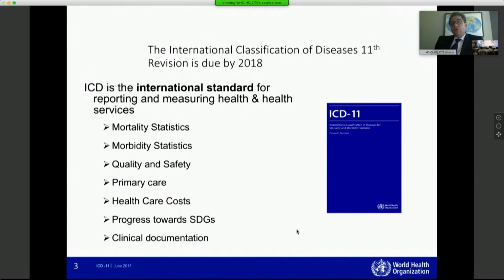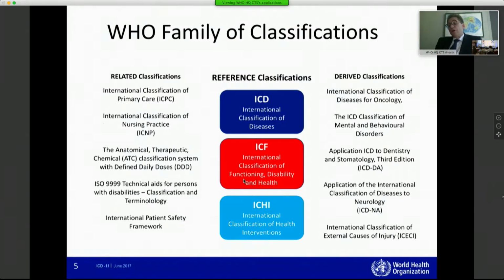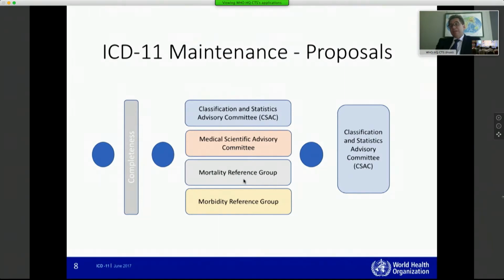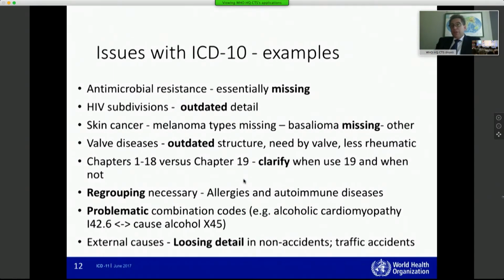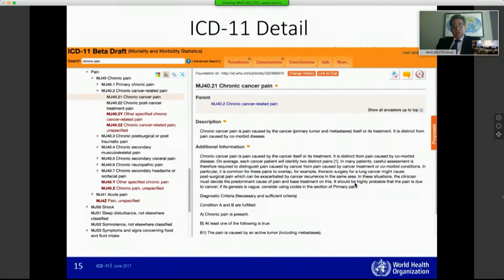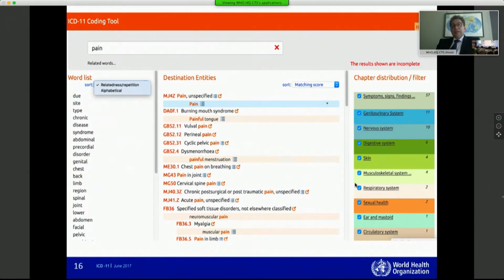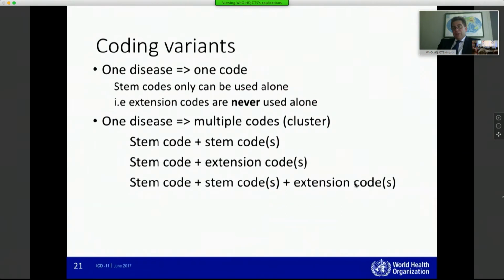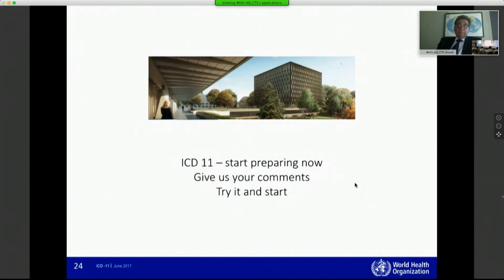SIP 2017 - Dr. Robert Jakob - Plenary Session Presentation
Dr. Robert Jakob from the WHO delivers his presentation on the ICD 11 via livestream at SIP 2017.

SIP Symposium 2017

Plenary Speech
Speaker: Dr. Robert Jakob